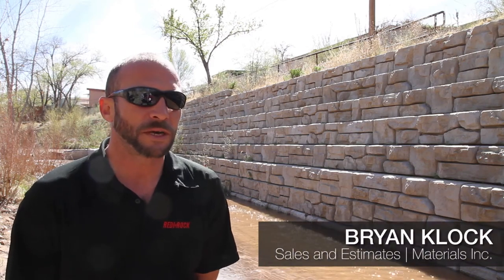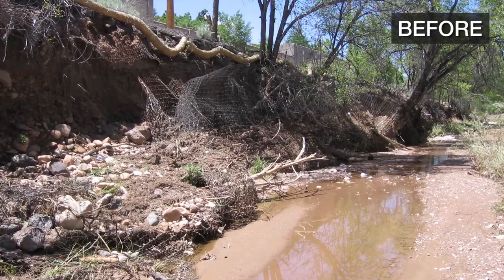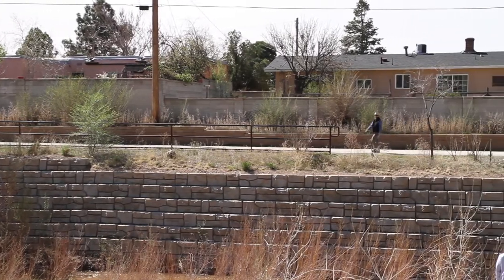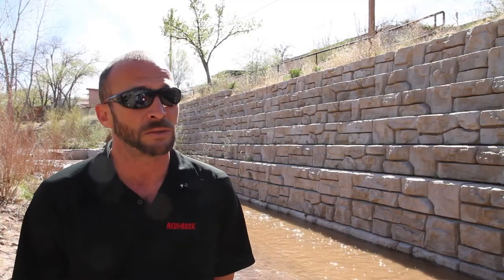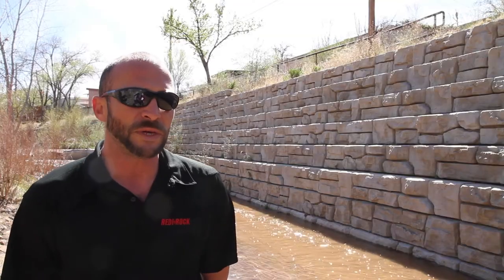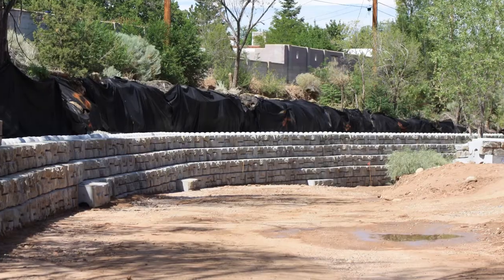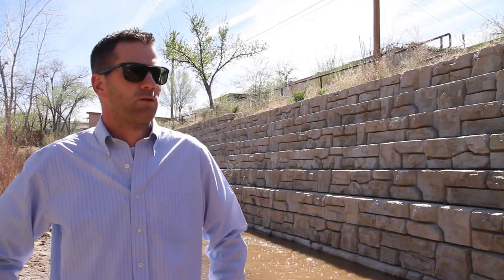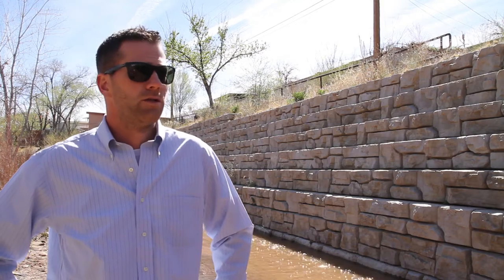Gravity Wall Halts Erosion and Saves Neighborhoods (Santa Fe River Trail Project)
Concerned about increasing erosion of the Santa Fe River, the City of Santa Fe, New Mexico selected a Redi-Rock gravity retaining wall solution to shore up the river's slopes and protect local neighborhoods from property damage. As gravity walls take less installation space, the construction process did not impede on nearby residential areas. The City is pleased with the Redi-Rock wall that has proven to serve its purpose of containing the river and preserving properties in the storm runoff valley.